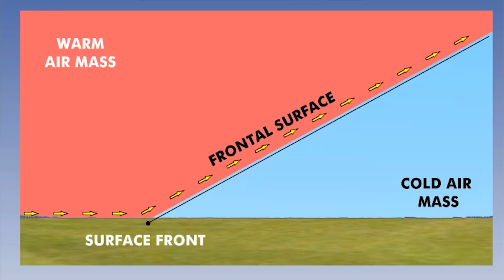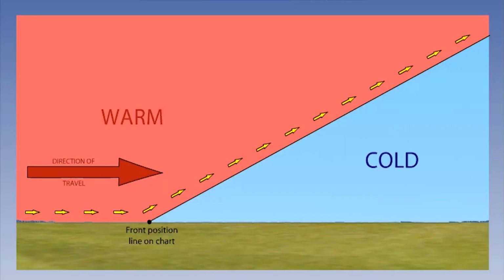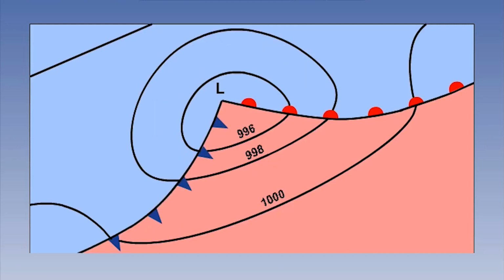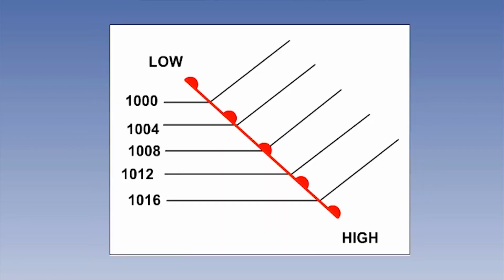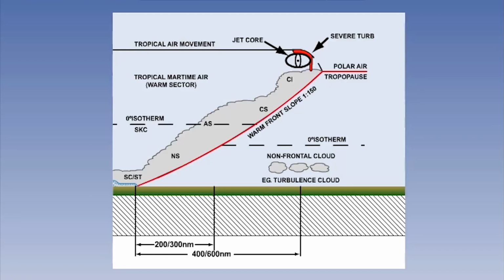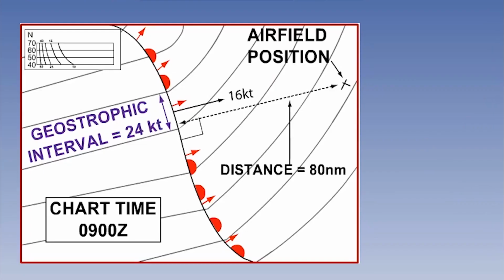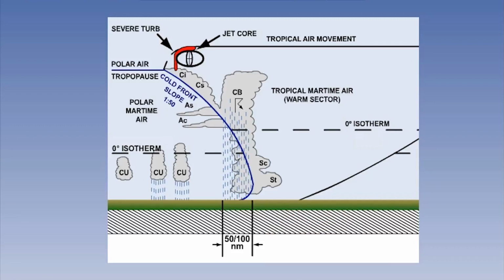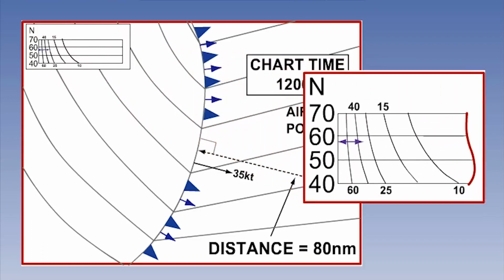38 Air Masses and Fronts Part 2